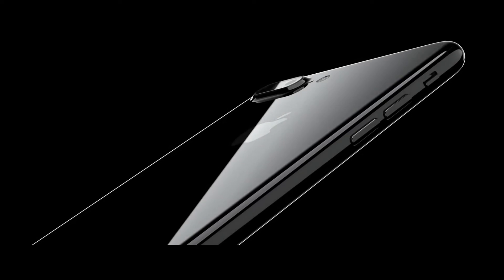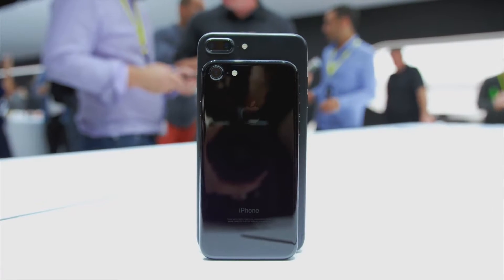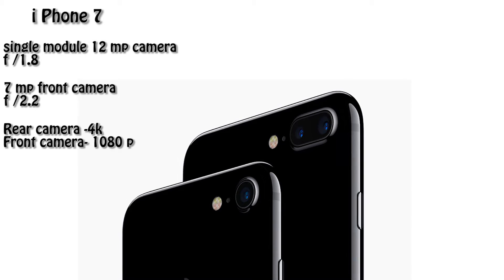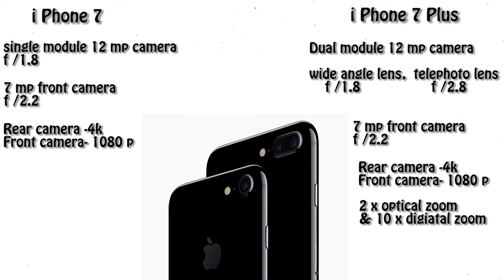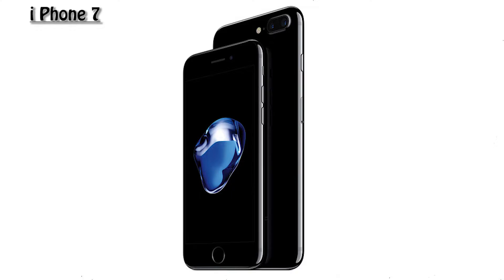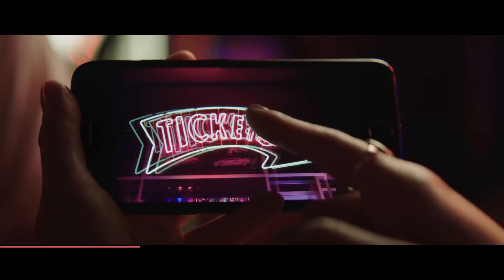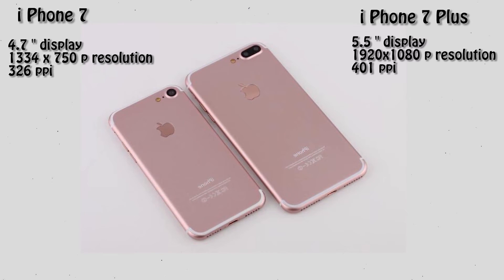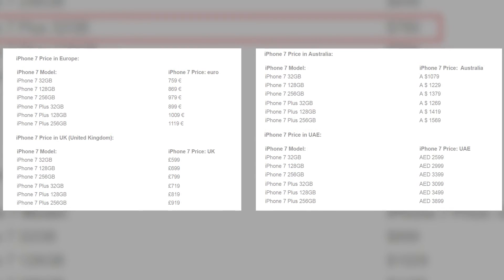i phone 7 vs i phone 7 plus -Which should you buy ?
iPhone 7 vs 7 Plus - Which one is the better? Why there is such a huge price difference? -Find out these and more about two phones in this video.